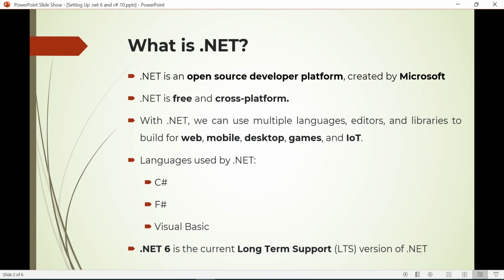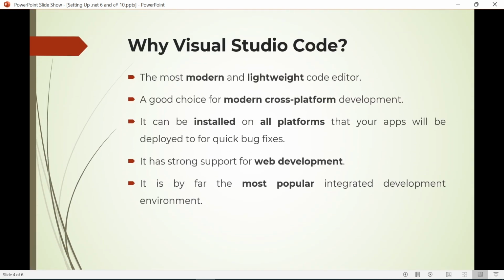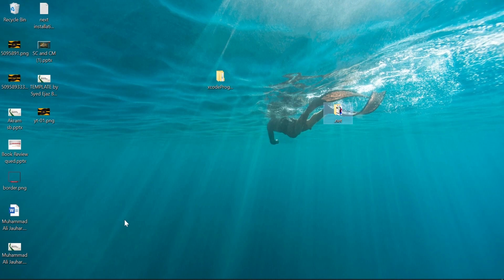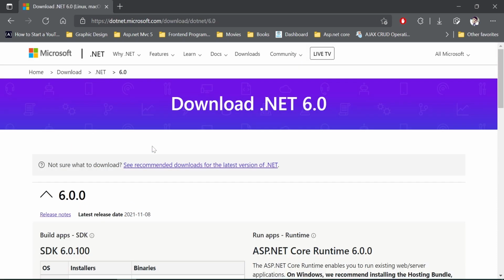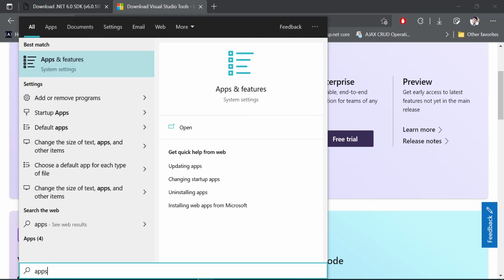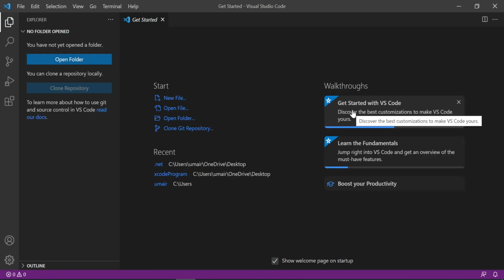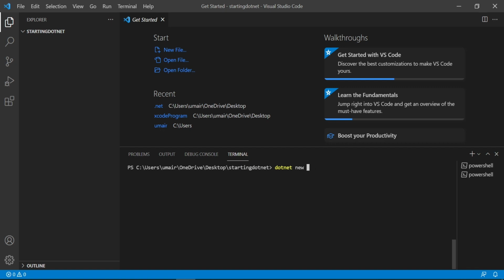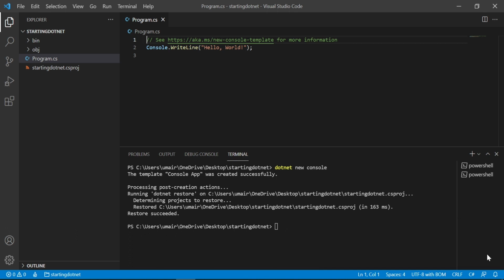Setting Up C# 10 .NET 6 with VS Code | How to Set Up C# in Visual Studio Code | 2022 | IAmUmair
Hi, this video is all about how to set up .net 6 and c# 10 with vs code.

In this video, I have described all the steps for how to set up .net with vs code.
You need two things for that purpose:
1. .NET SDK
2. C# extension

After that, you need to verify the .net SDK from the command prompt using Dotnet CLI commands. Lastly, you can develop .net 6 and c# 10 web and console applications using the terminal in vs code. From there you can use dotnet CLI commands for developing a new project.

00:00 Intro
00:57 IDEs for .NET
01:33 Why Choose VS Code?
02:09 - Using .Net with VS Code
02:24 - Downloading & Installing .Net 6 SDK
04:37 - Verify .Net SDK on Windows
05:15 - Installing C# extension in Visual Studio Code
06:05 - Create New Project with VS Code
06:25 - dotnet new command
07:04 - create new project using dotnet cli
07:34 - Building Required and Missing Assets for C#
07:50 - dotnet run command